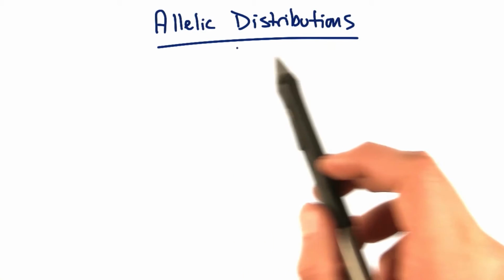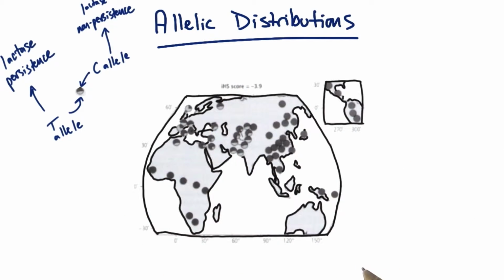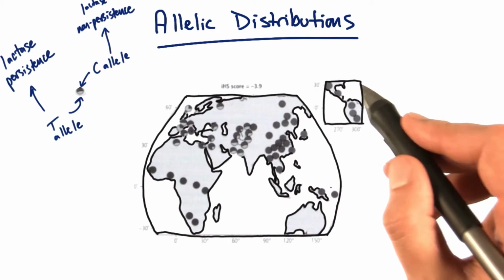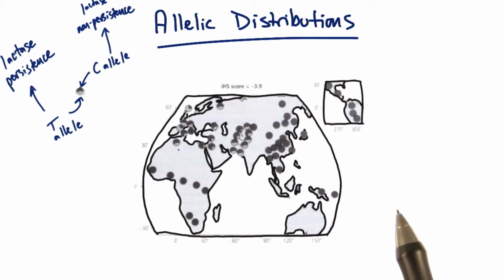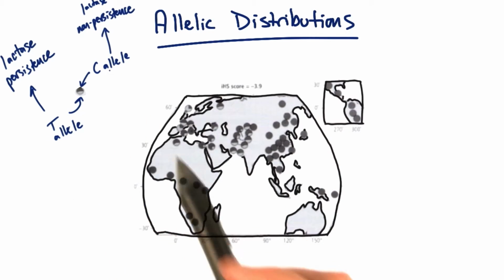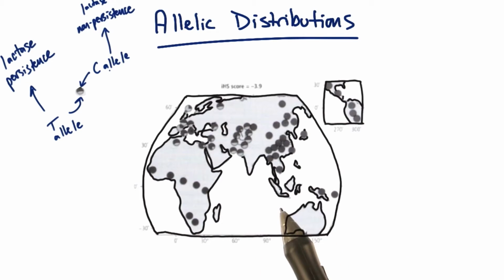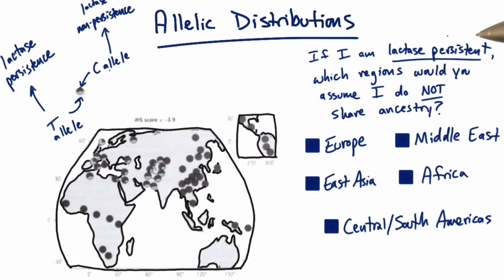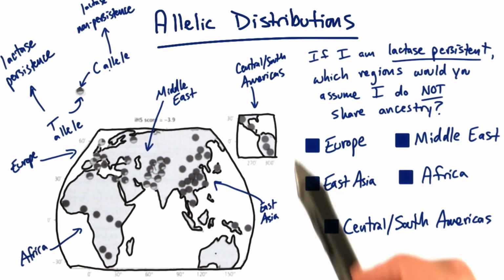Allelic Connection - Tales from the Genome